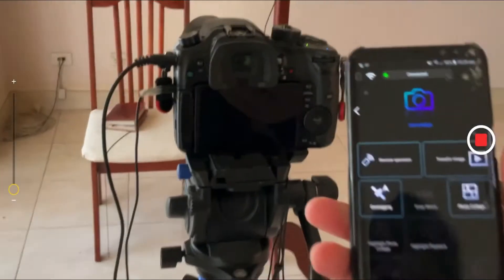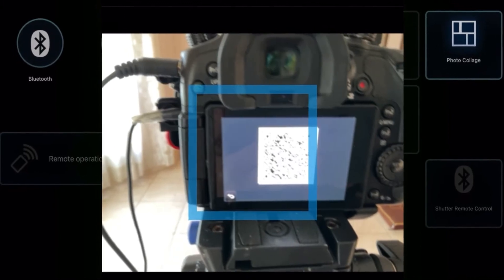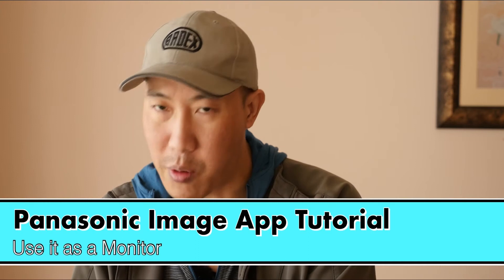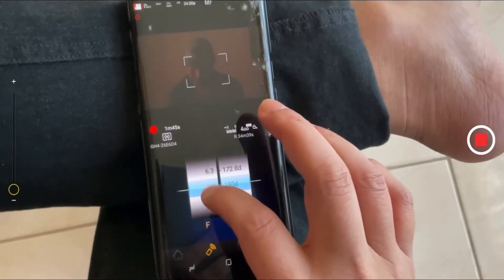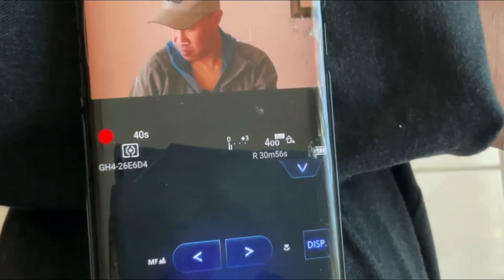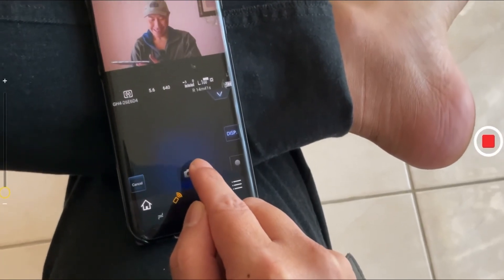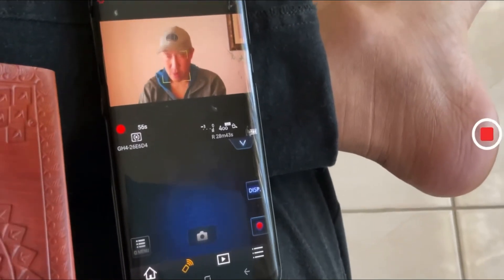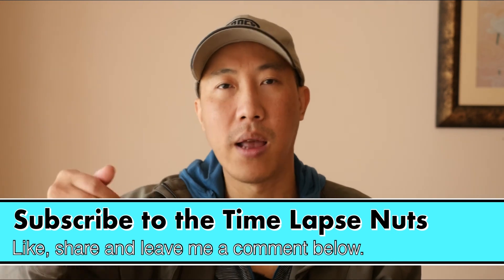Panasonic Image App Tutorial for YouTube Content Creator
If you want to use the Panasonic Image App then this tutorial I go through the process and even my mistakes so we can all learn this free and powerful app to control of LUMIX cameras.

Chapters

0:00 Intro
0:32 Download Panasonic Image App
1:54 Connection Method with IPad Air
3:58 Connecting with Android Phone
6:08 Use it as a monitor
11:37 Use it as a manual focus tool
12:40 Check if you press record
13:23 Use app as remote trigger
18:31 Extra Features
21:48 Subscribe to the Time Lapse Nuts

Cheers
Travis aka TimelapseNuts